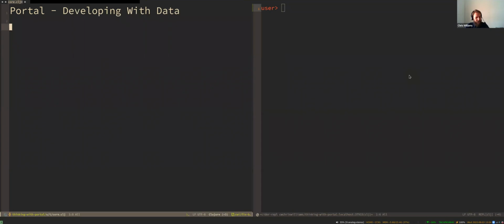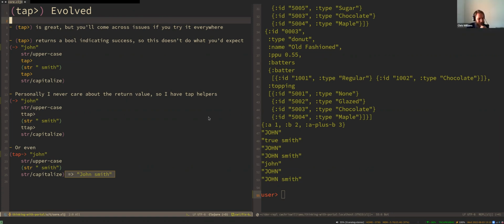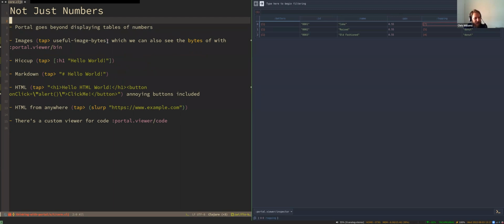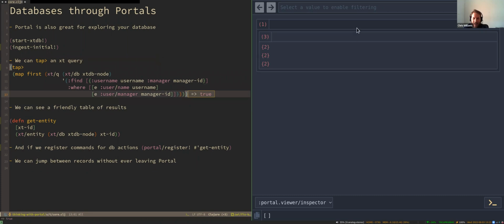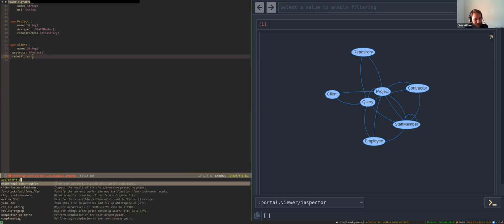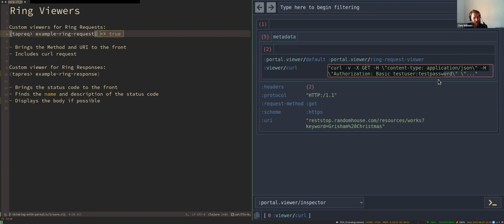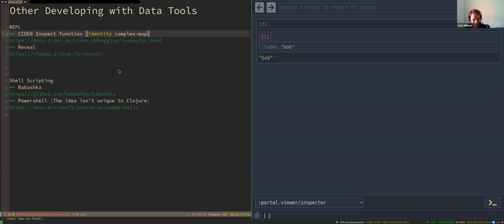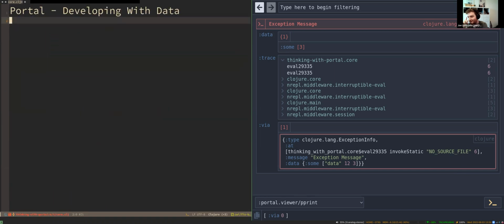JUXT Safari - Portal, Developing with Data with Chris Williams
JUXT holds a regular internal conference designed to increase knowledge share between our teams. This time, Chris Williams explains how to use Portal to develop with data in Clojure and gives us a live coding demo!